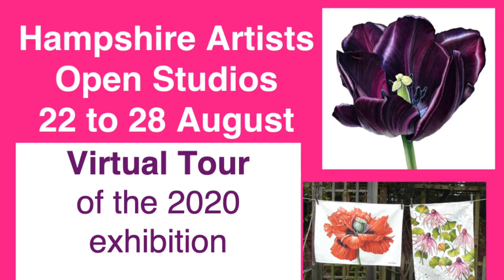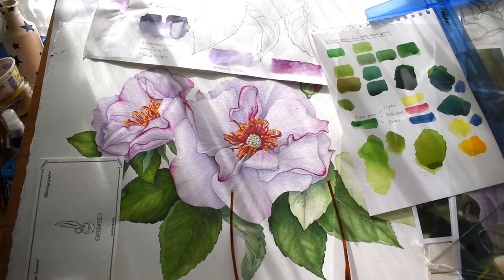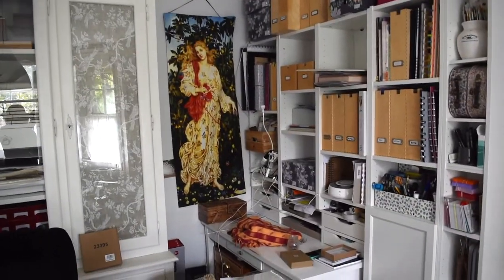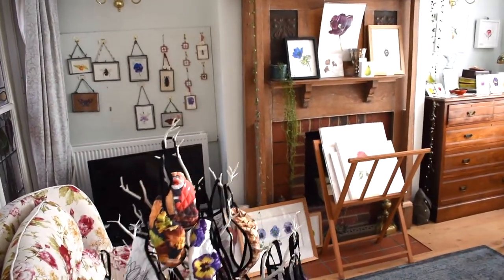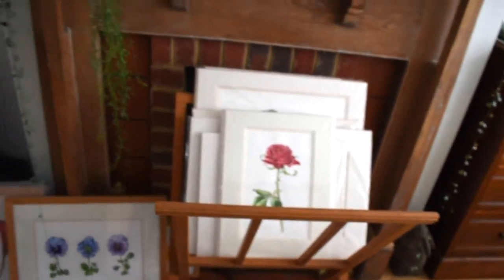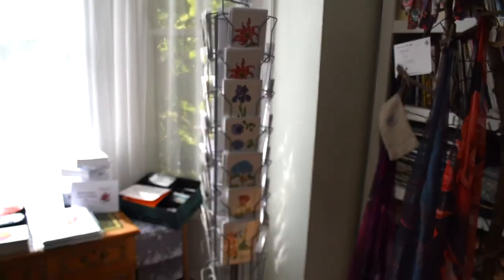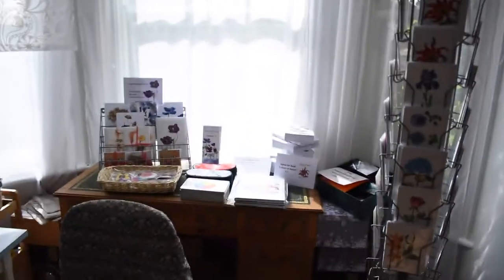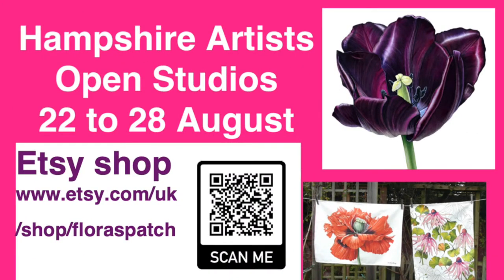Open Studios 2020 virtual Tour by Sandrine Maugy